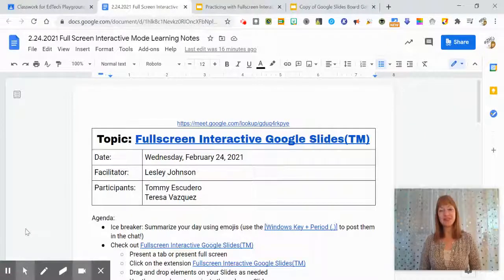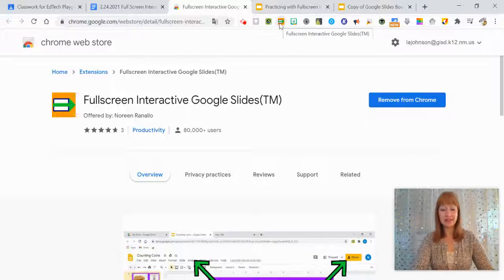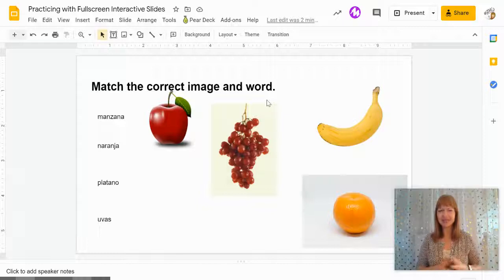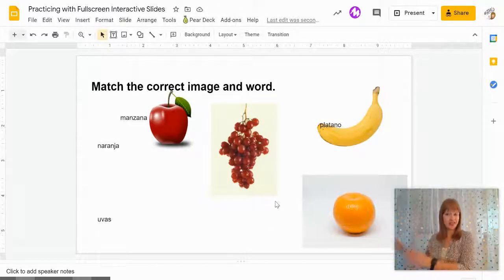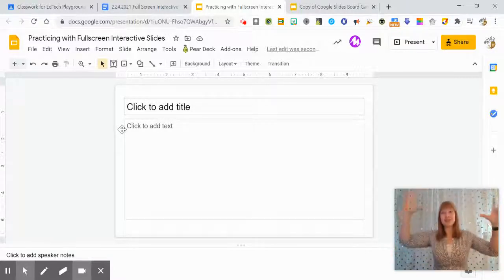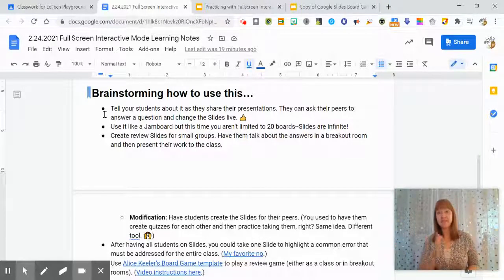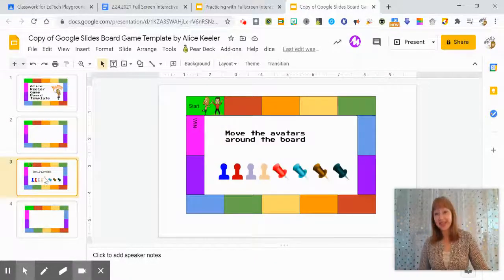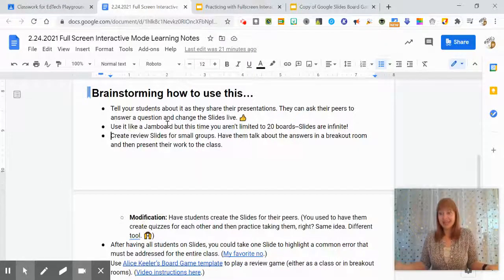Using Fullscreen Interactive Google Slides Extension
Learn how to use the extension Fullscreen Interactive Google Slides to improve visibility as you use Google Slides. This is a great tool if you have decided to use Slides as a whiteboard or a review tool or if you are presenting notes or information and would like the ability to add a Slide on the fly. Check it out!